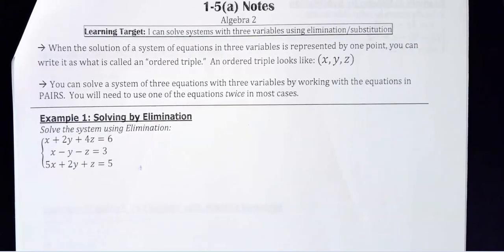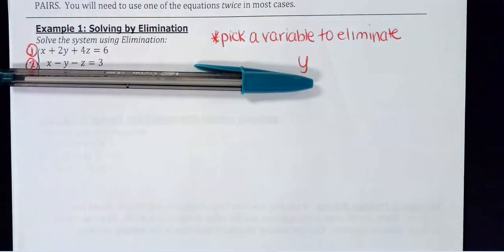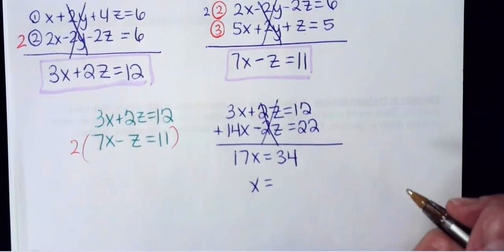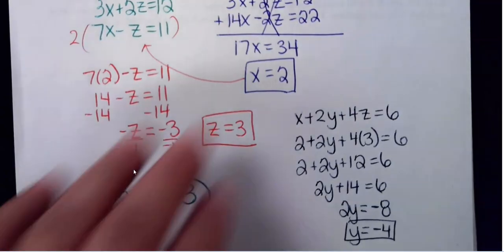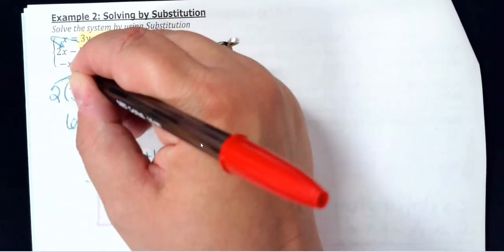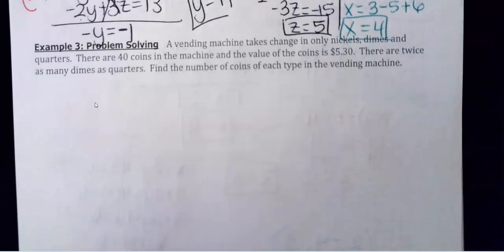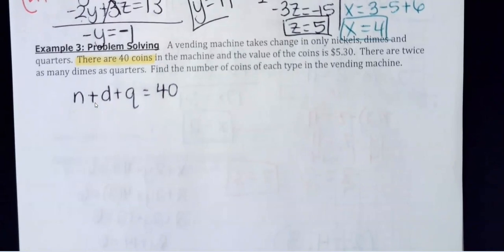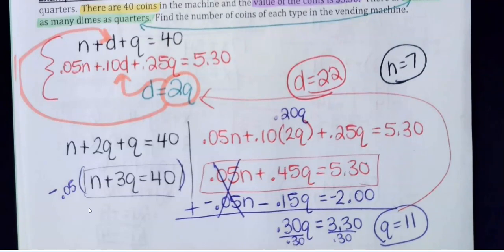A2 1-5a Notes Video